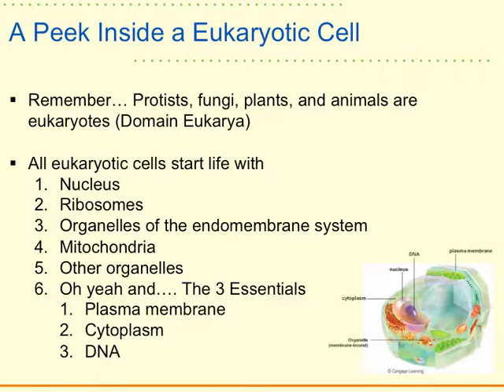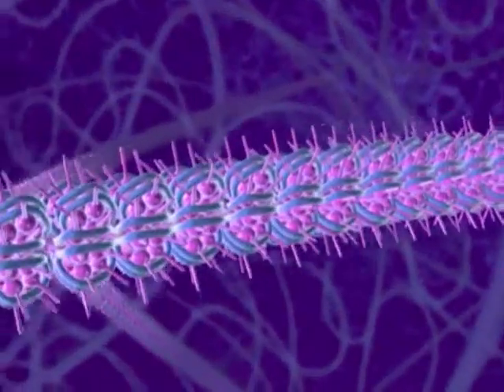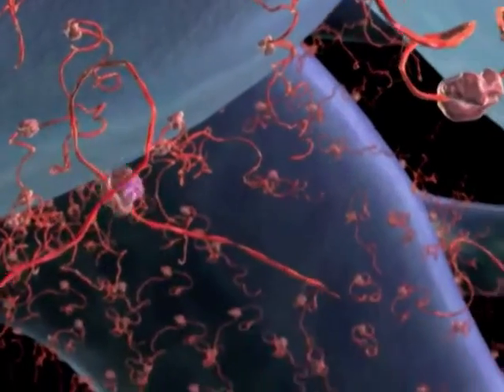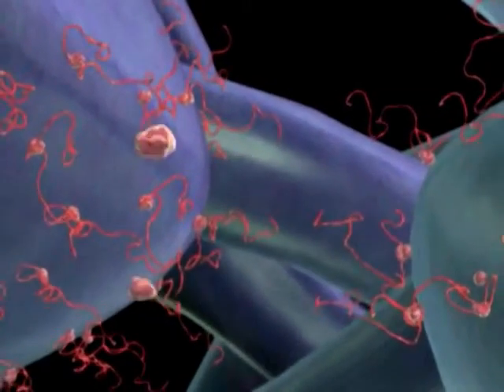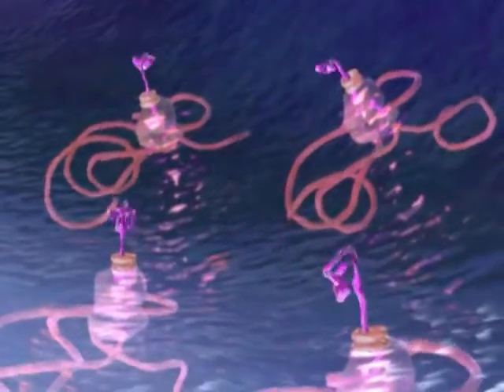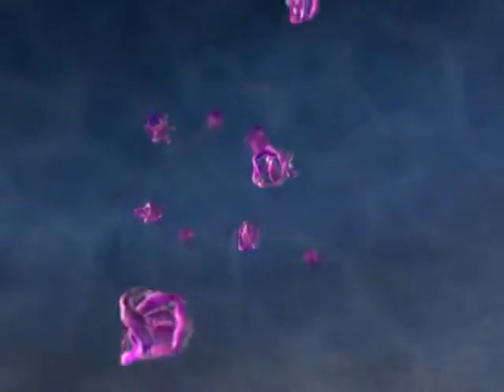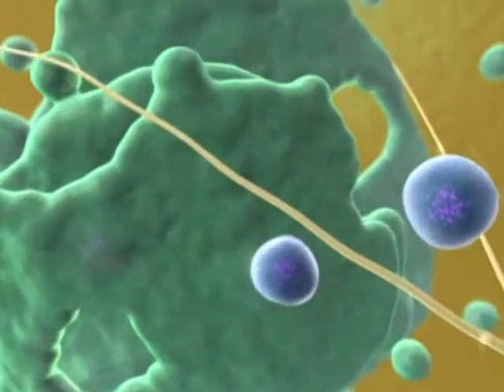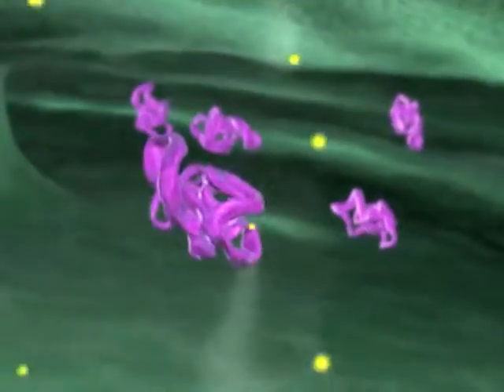CRCBIOL30W3Chp3PartF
Table of Contents:

00:59 -